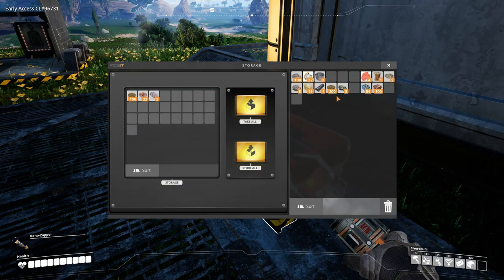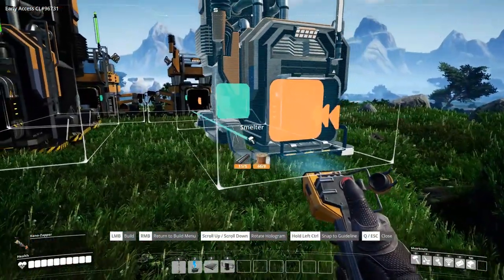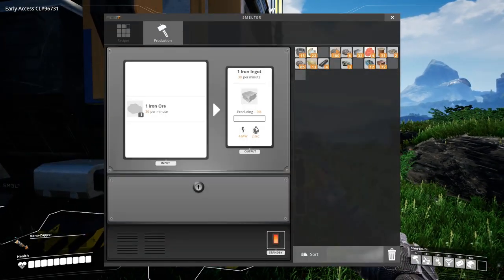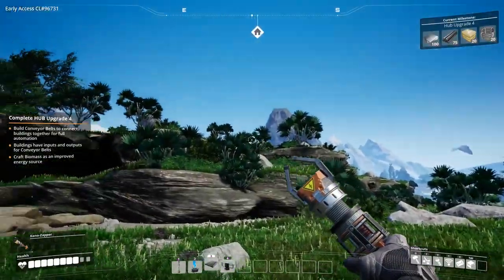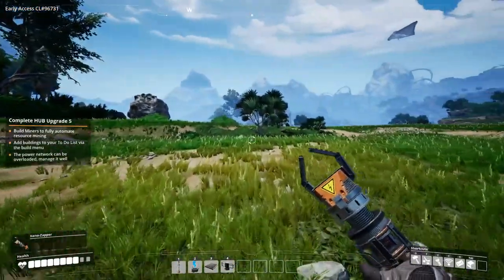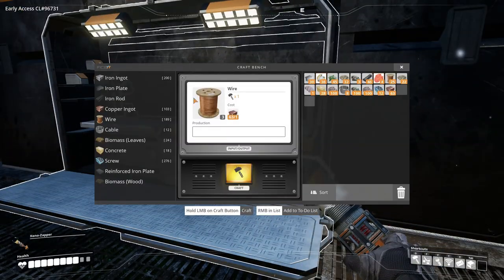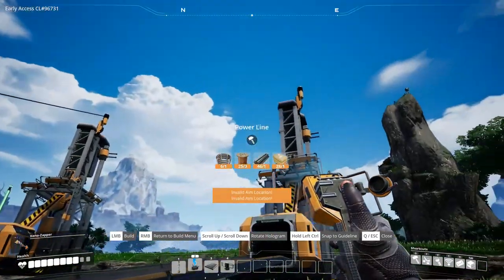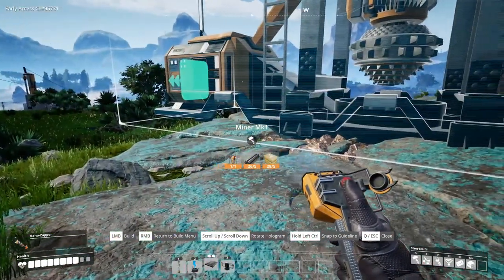Mining Underway - Satisfactory - 02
Construct & Automate